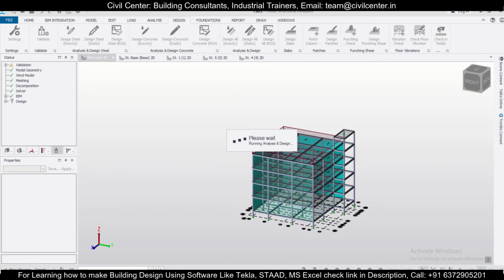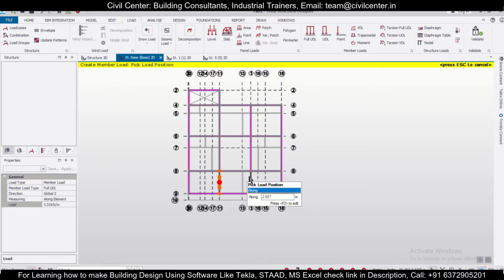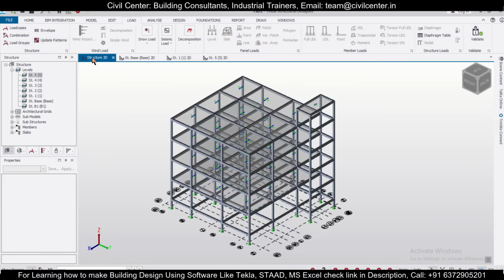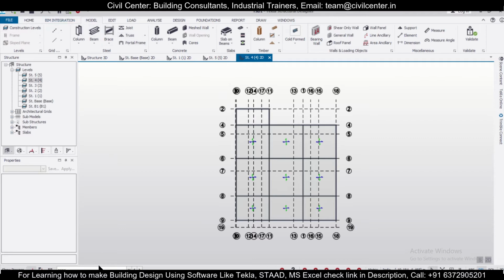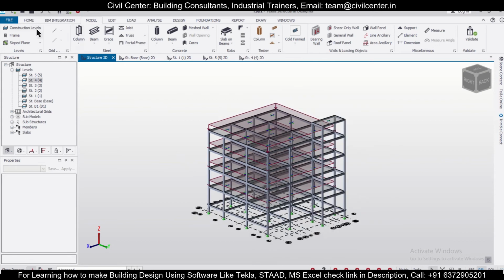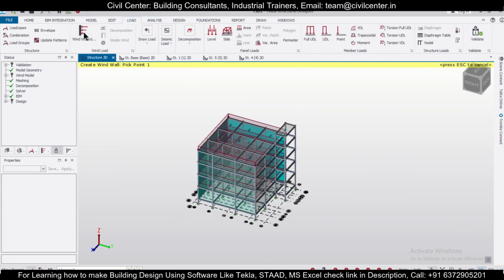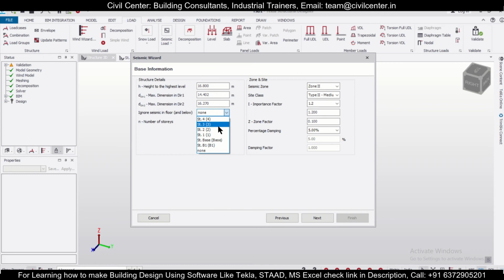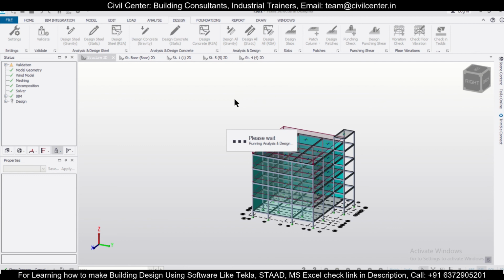Tekla Structural Designer Tutorial || Complete Loading Steps As per IS Code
In this video, we have shown, a Complete Loading Steps As per IS Code in TSD.